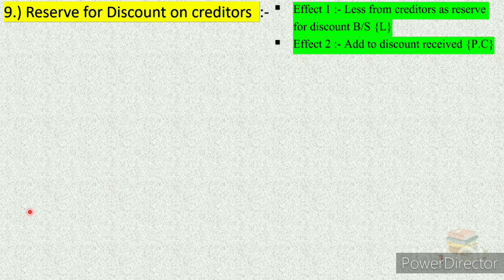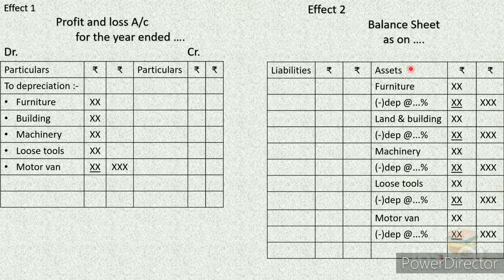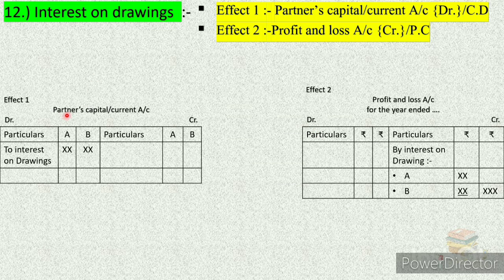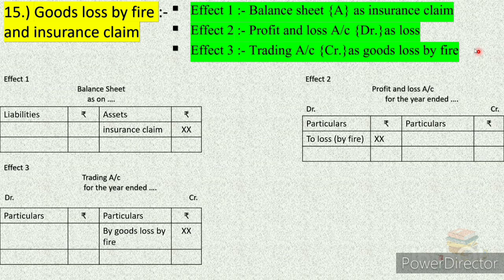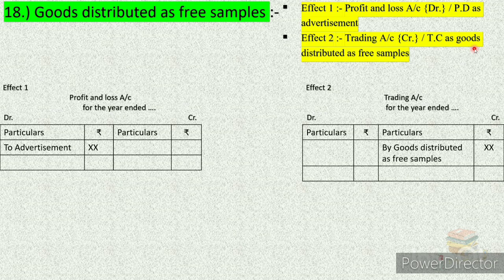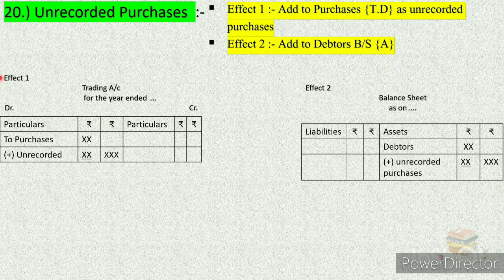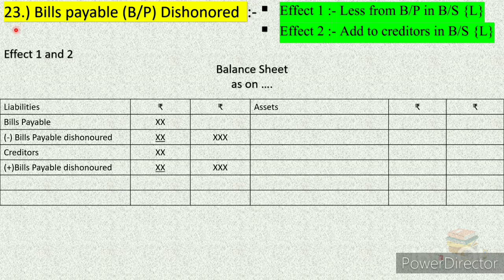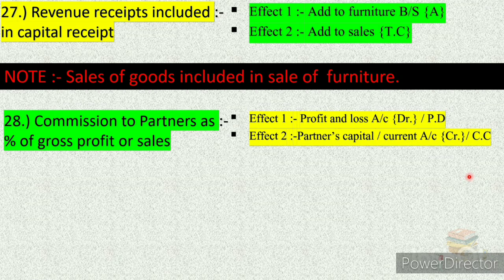Final Accounts (Part 3)| adjustments (Part 2)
Art Beats

Musical heart

Nritya Lakshmi Varda

Artbeats @artbeatsindia

Nrityalakshmivarda @nrityalakshmivarda